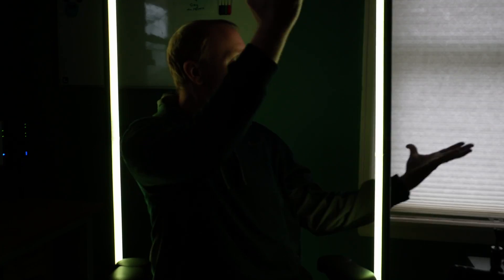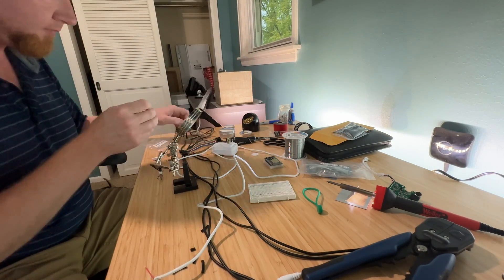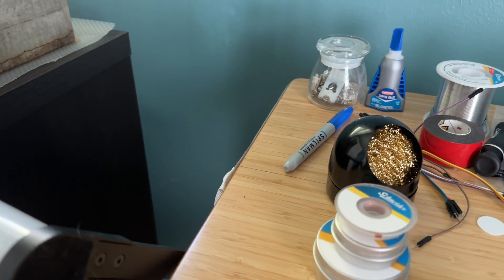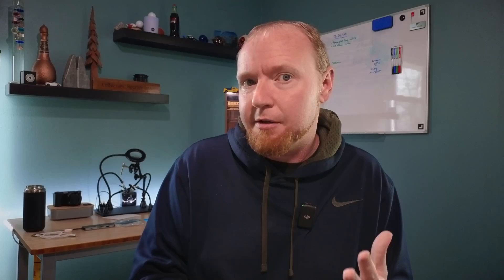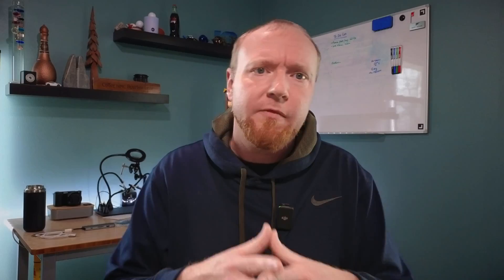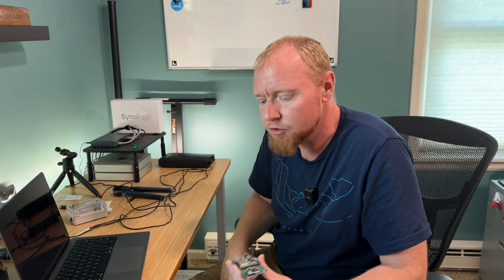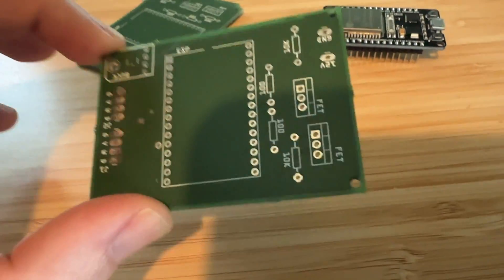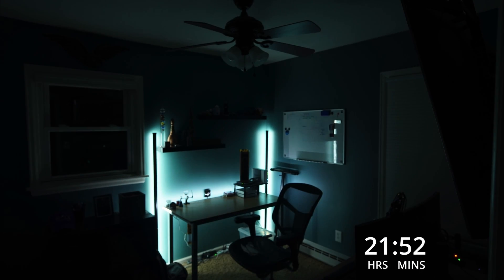How To Make DUMB Lights SMART (For the LAST TIME)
OK, so I probably spent way too much time making these dumb lights smart, but It just needed to happen! ESP32, ESPHome and Home Assistant to the rescue!

I made a bad purchasing decision a few years ago. At the time, these cheap pole accent lights seemed like exactly the thing I needed, but the remote made me crazy. So, instead of buying new ones, I decided to fix these ones with some electronics. I used an ESP32, some resistors, some MOSFETs, and a new power supply to make a smart controller. I even created my own custom PCB using an app called Fritzing.

I used ESPHome to program the ESP32 and then connected it to Home Assistant to handle all the automation. Now I'm happy with these lights.

00:00 - Turning Dumb Lights Smart
00:17 - The Problem with My Lights
00:43 - Attempt 1 - IR Blaster
01:18 - Dumb Light Disassembly
01:54 - The unknown LED strip
03:41 - All the parts necessary to smarten these lights
04:23 - Wiring the Color LEDs
05:43 - Wiring the White LEDs
06:33 - Disaster Strikes!
07:31 - Designing and Building a Custom PCB
08:35 - The Finished Product
08:54 - Wrapping it up with Home Assistant Software